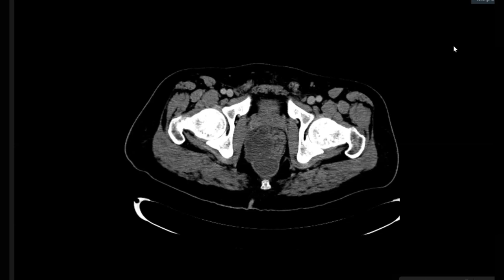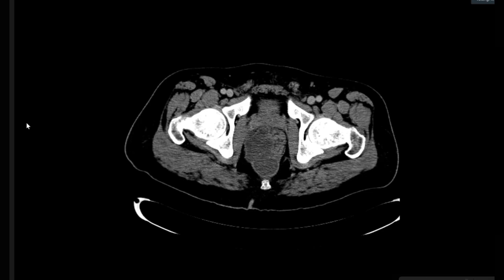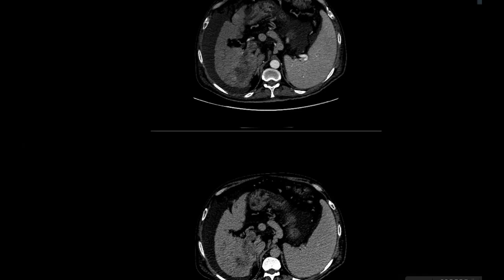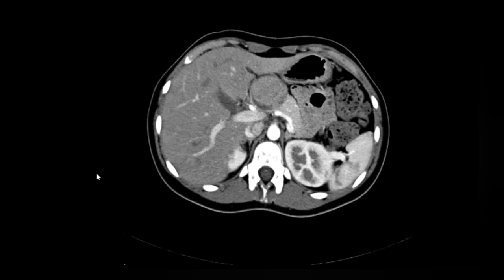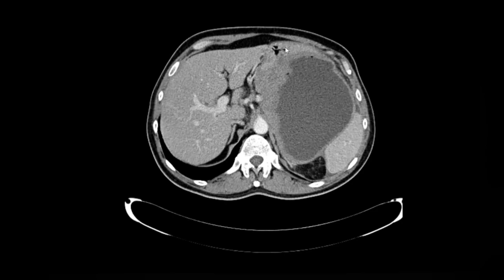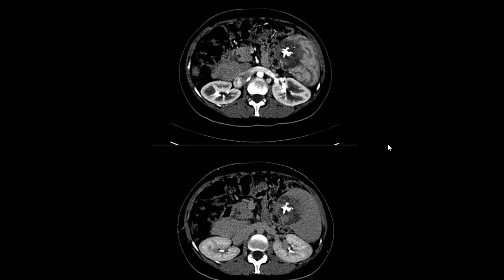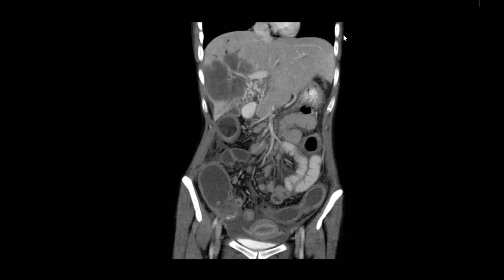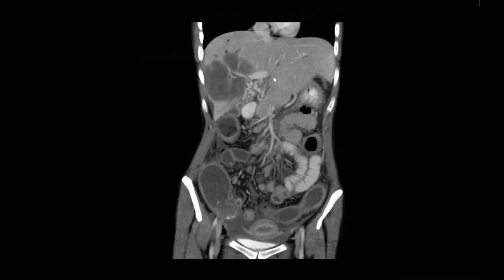Radiology Viva Cases # 336-342 | Gastrointestinal (GIT) Cases Part-3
Radiography of the chest and/or abdomen (including the pelvis) is the most simple, least expensive, and most widely available imaging examination performed in children presenting with signs and symptoms related to the GI tract, such as dysphagia, chest pain, abdominal pain, or constipation. Although often insensitive, radiographs in some settings can be very specific.
Abdominal radiographs should be appropriately collimated and have a technique (e.g., tube current, tube potential, exposure time) that enables one to clearly visualize the bowel gas pattern, intraperitoneal free air (when present), and viscera. When performing abdominal radiography, two views (commonly supine frontal and cross-table lateral radiographs in young children) are often acquired. Cross-table lateral, decubitus, and upright radiographs of the abdomen help assess for air-fluid levels within the bowel as well as intraperitoneal free air, which can be easily overlooked on supine frontal views. Cross-table lateral radiography is particularly useful in very ill children who cannot tolerate decubitus or upright imaging, with intraperitoneal free air, when present, accumulating anteriorly within the abdomen, often anterior to the liver.